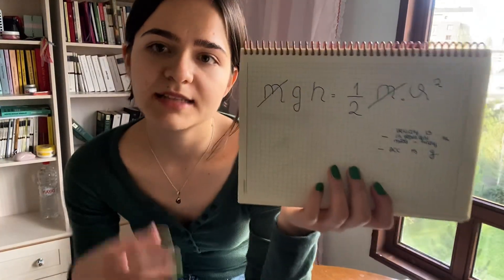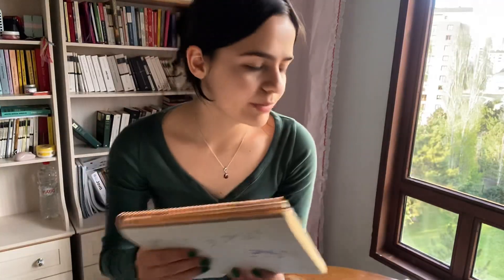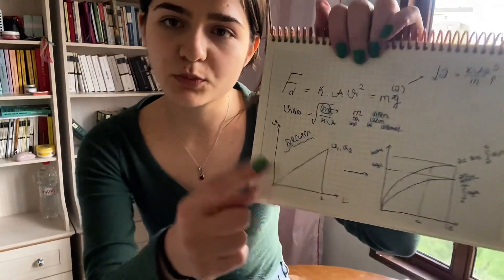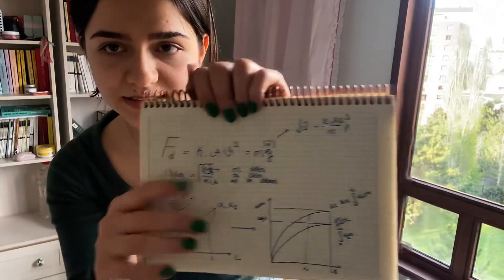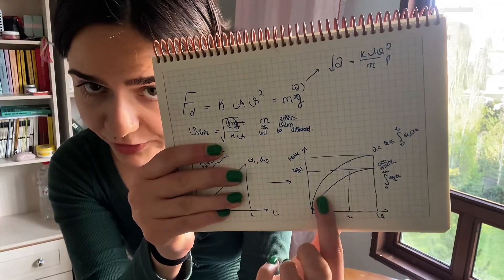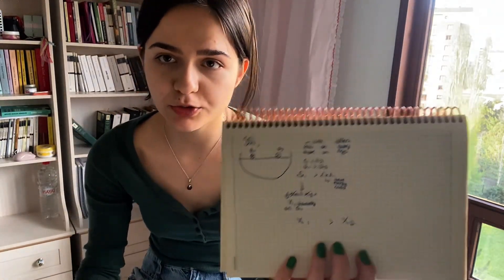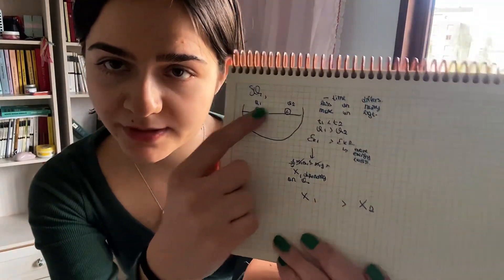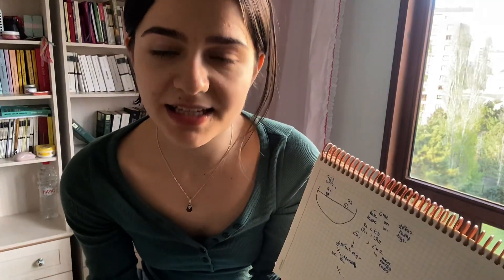Bilkent University PHYS101 Lab Project - Damla Su Bilge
light: 41 grams
heavy: 152 grams

for next students who stress over this homework,
it is that much easy to come up with a problem. just try to model it and solve it - even though you think that it is pretty basic.

the most important point is to put all the observations into an equation in your report. it is not supposed to be something complex.

i mean, you can do rocket science or play a piano on a moving vehicle. both experiments prove a physical theory indeed.
GOOD LUCK